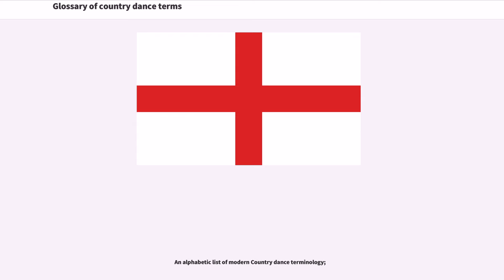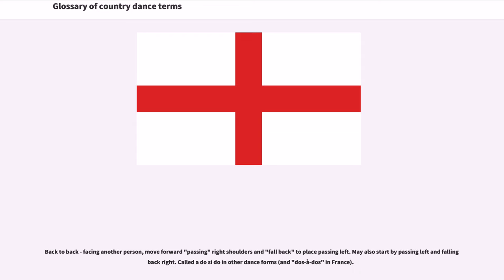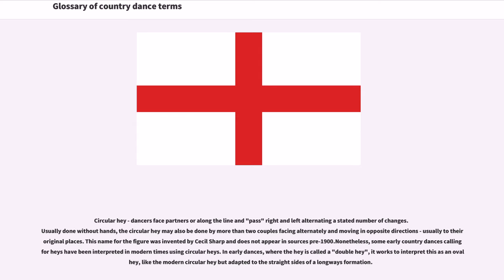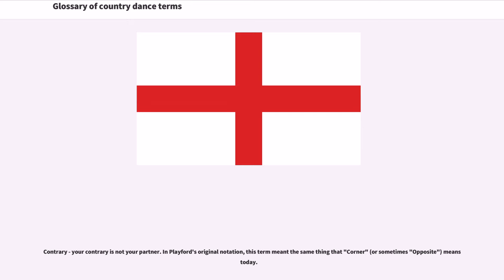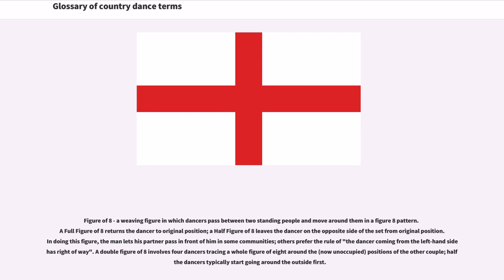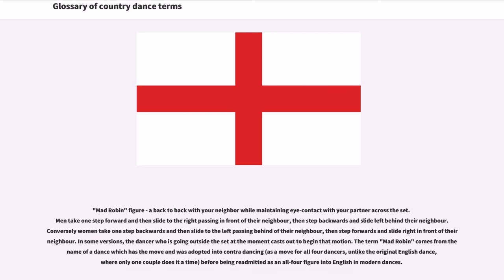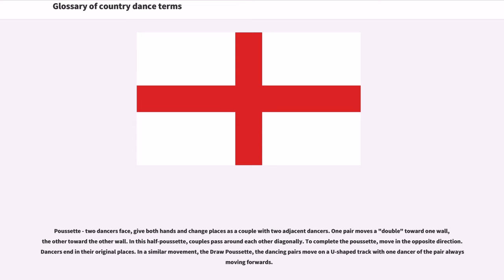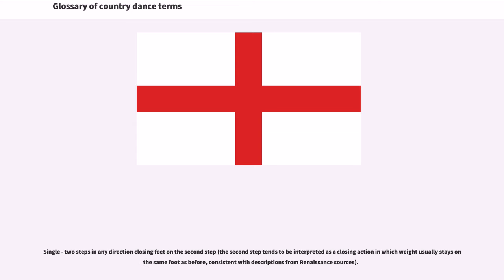Glossary of country dance terms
An alphabetic list of modern Country dance terminology;

Active Couple - for long-ways sets with more than one couple dancing, the active couple is the couple doing the more complicated movement during any given portion of the dance. For duple dances, that is every other couple, and for triple dances, every third couple is the active couple. The term is applicable to triplet dances, where typically the active couple is the only couple that is active. In the seventeenth and eighteenth centuries, only the active couple—the "1st couple"—initiated the action, other couples supporting their movements and joining in as needed, until they also took their turn as leading couples.

Arm right (or left) - couples link right (or left) arms and move forward in a circle, returning to their starting positions.

Back to back - facing another person, move forward "passing" right shoulders and "fall back" to place passing left. May also start by passing left and falling back right. Called a do si do in other dance forms (and "dos-à-dos" in France).

Balance back - a "single" backward.

Both hands - two dancers face each other and give hands right to left and left to right.

Cast - turn outward and dance up or down outside the set, as directed. The instruction "cast off" is frequently synonymous with "cast down".

Changes (starting right or left) - like the "circular hey", but dancers give hands as they pass (handing hey). The number of changes is given first (e.g. two changes, three changes, etc.).

Chassé - slipping step to right or left as directed.

Circular hey - dancers face partners or along the line and "pass" right and left alternating a stated number of changes. Usually done without hands, the circular hey may also be done by more than two couples facing alternately and moving in opposite direction...